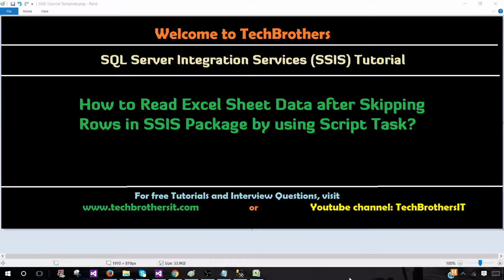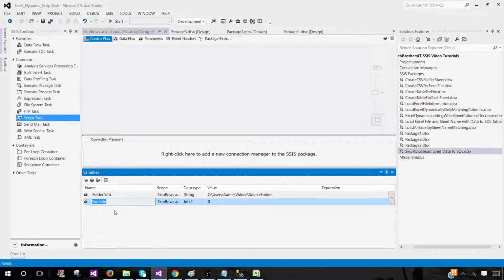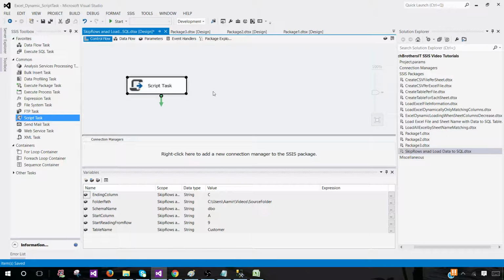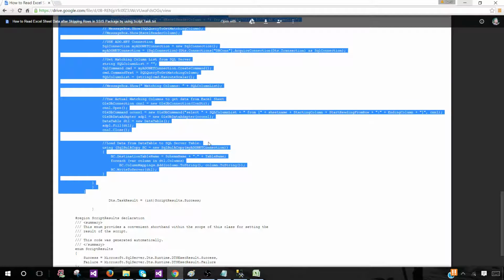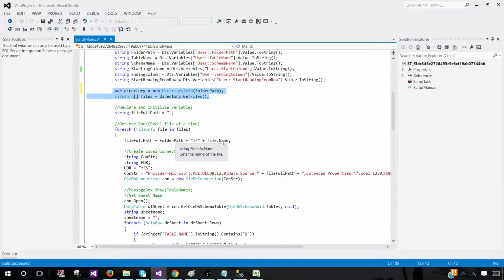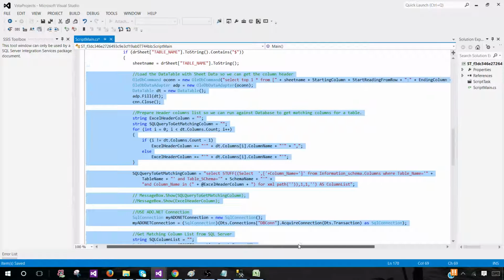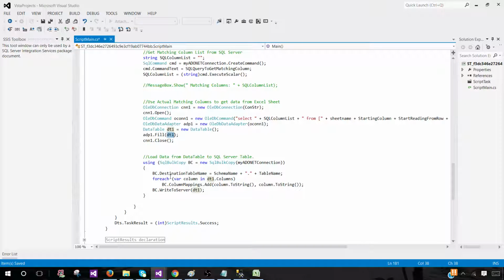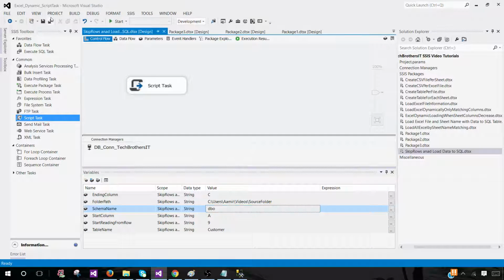How to Read Excel Sheet Data after Skipping Rows in SSIS Package by using Script Task-P163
How to Read Excel Sheet Data after Skipping Rows in SSIS Package by using Script Task

Today we are going to use Script Task to perform the same task, How to skip Few Rows in Excel sheet and load rest of the records to SQL Server Table.
In this post, we will loop through multiple Excel files. Each file can have single or multiple Sheets. Also we don't care about sheet name. It can be anything.

Just keep in mind, the sheets on each file should be according to our criteria. I have few sample files. We are going to use variables to make our SSIS Package more dynamic. If our requirement change, we simple need to change the values of variables and package should work just fine.

Checkout other videos from TechBrothersIT for Dynamic Excel Source and Destination in SSIS Video playlist

How to Load Data from Excel Files when Number of Columns can decrease or order is changed in Excel Sheet
How to Load Only Matching Column Data to SQL Server Table from Multiple Excel Files (Single Sheet per file) Dynamically in SSIS Package
How to Load Excel File Names with Sheet Names ,Row Count,Last Modified Date, File Size in SQL Server Table
How to Load Multiple Excel Files with Multiple Sheets to Single SQL Server Table by using SSIS Package
How to Load Matching Sheets from Excel to Table and Log Not Matching Sheets Information in SQL Server Table
How to create Table for each sheet in Excel Files and load data to it dynamically in SSIS Package
How to Create Table per Excel File and Load all Sheets Data Dynamically in SSIS Package by using Script Task
How to create CSV file per Excel File and Load All Sheets from Excel File to it in SSIS Package
How to Create CSV File for Each Excel Sheet from Excel Files in SSIS Package
How to Load Excel File Name and Sheet Name with Data to SQL Server in SSIS Package
How to Import data from Multiple Excel Sheets with a pattern of sheet names from Multiple Excel File in SSIS Package
How to import Data from Excel Files for specific Sheet Name to SQL Server Table in SSIS Package
Load Data To Tables according to Excel Sheet Names from Excel Files dynamically in SSIS Package
How to Load Excel Files with Single/ Multiple Sheets to SQL Server Tables according to Excel File Name Dynamically
How to read data from Excel Sheet and Load to Multiple Tables by using Script Task in SSIS Package
How to create Excel File Dynamically from SQL server Table/View by using Script Task in SSIS Package
How to create Excel File Dynamically for Stored Procedure Results in SSIS Package by using Script Task
How to Export SQL Server Tables from Database to Excel File Dynamically in SSIS Package by using Script Task
How to Convert CSV/Text Files to Excel Files in SSIS Package by using Script Task
How to Load All CSV Files to Excel Sheets ( Sheet Per CSV) in single Excel File in SSIS Package
How to Load All CSV Files to Single Excel Sheet with File Names in an Excel File Dynamically in SSIS Package
How to Create Sample Excel file with Sheet from each table with Top 1000 Rows per sheet in SSIS Package
How to Export Data to Multiple Excel Sheets from Single SQL Server Table in SSIS Package